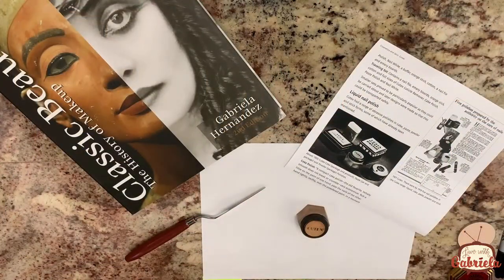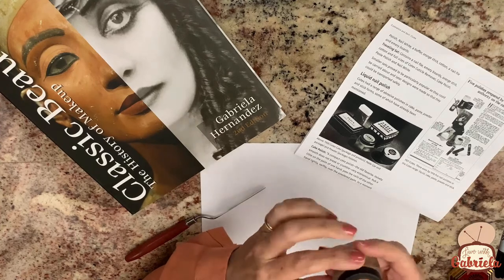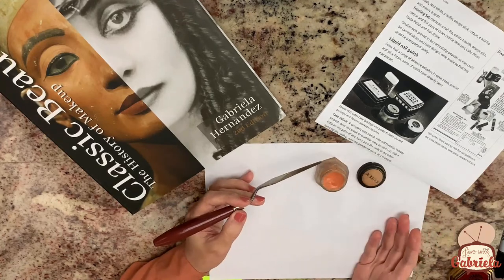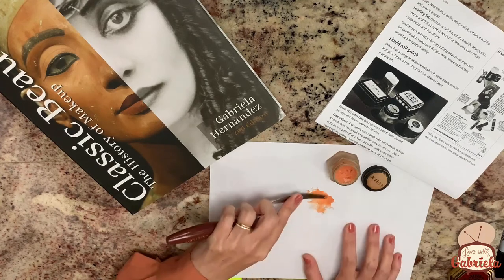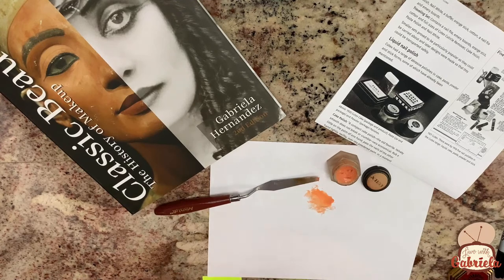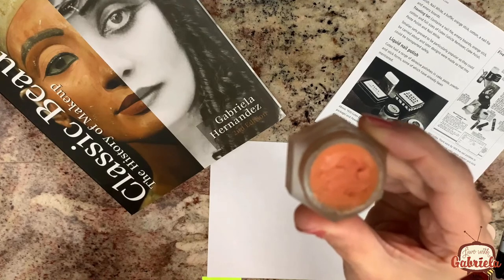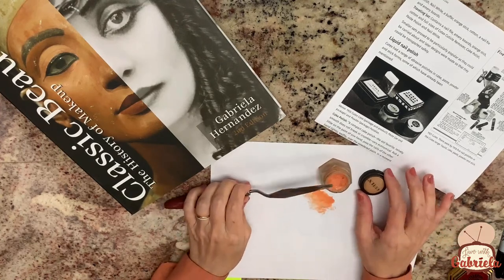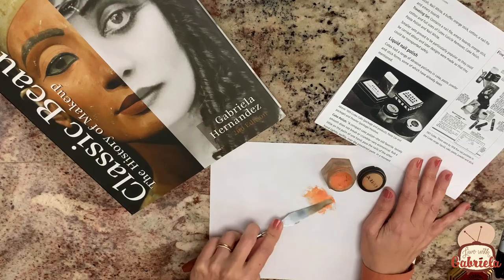Vintage Makeup with Gabriela - Live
This week, Gabriela shares some fascinating pieces from her vintage makeup collections.
Join us live every Tuesday and Thursday at 1pm PST